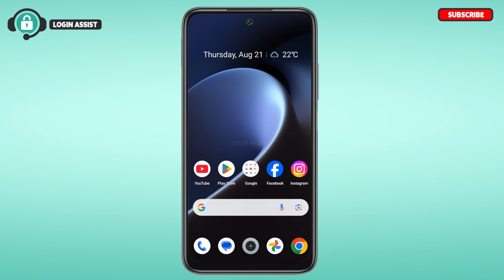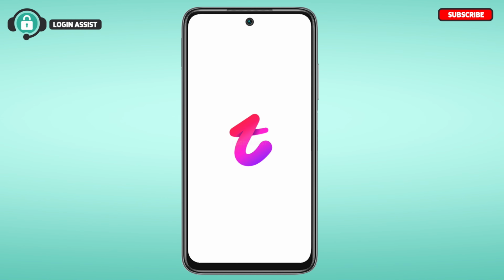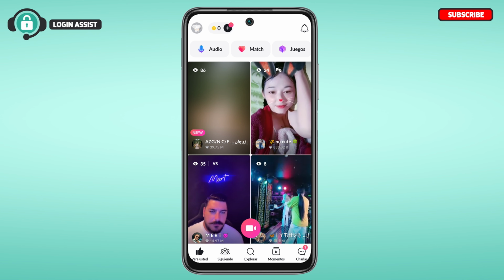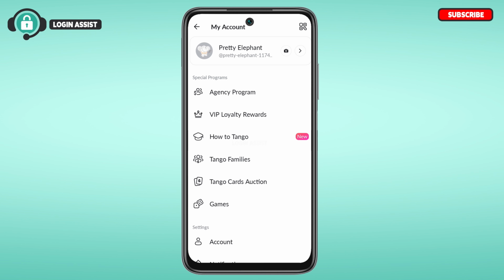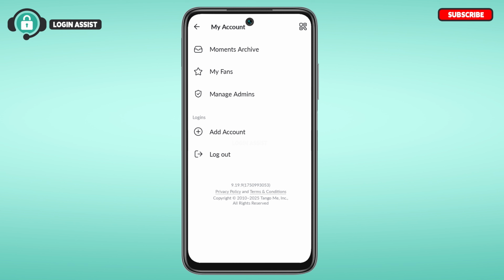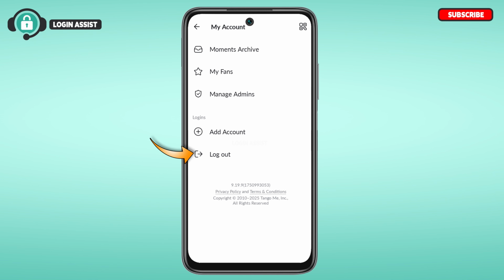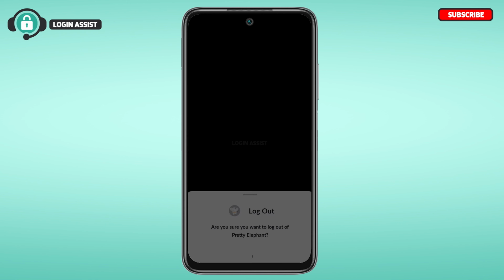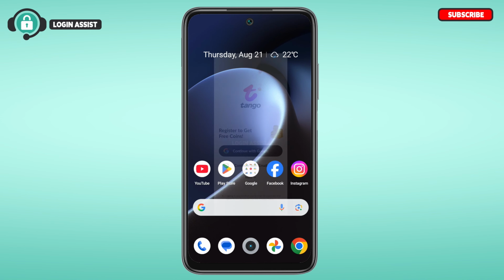How To Logout of Tango App 2025 | Tango Live Account Sign Out Guide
Follow these steps for the Tango Live account sign-out guide:
1: Open the Tango Live app.
2: Tap the profile icon at the top left corner of your screen.
3: Scroll down to the bottom and tap on Log out.
4: Then, tap on the Log Out option.
With these steps, you can log out of the Tango app.

Watch this tutorial video for the process and steps to logout of Tango Live account.